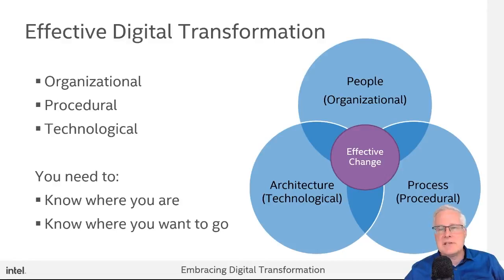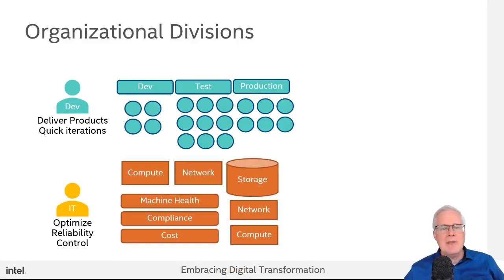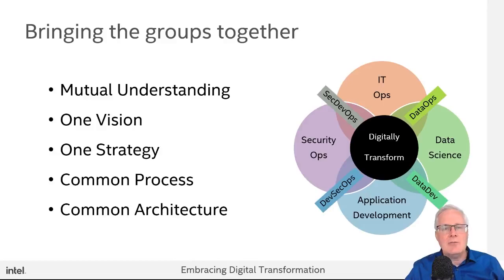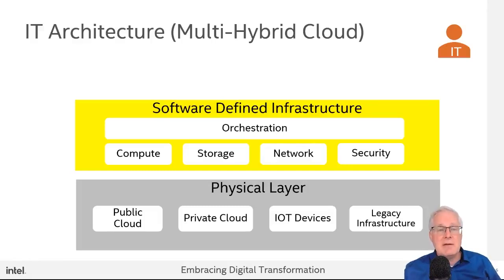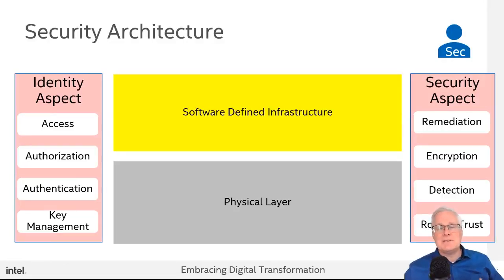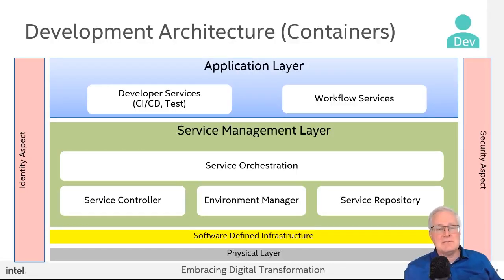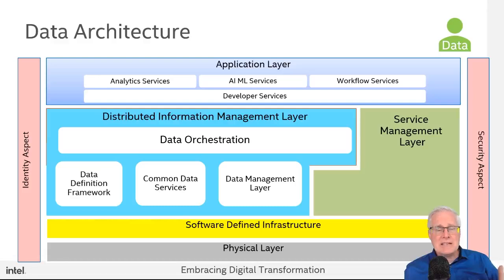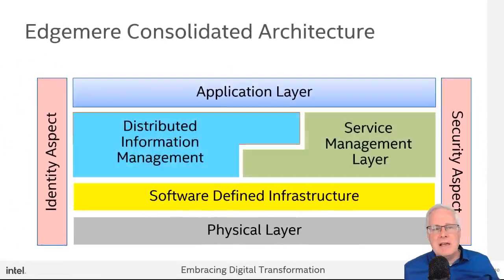Digital Transformation Strategy and Architecture - #24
Darren Pulsipher, Chief Solutions Architect, Public Sector, Intel outlines digital strategy and architecture to effectively transform your organization. He explains how organizational, procedural, and technological elements must be balanced to work efficiently toward a common, ideal architecture to support a unified vision.